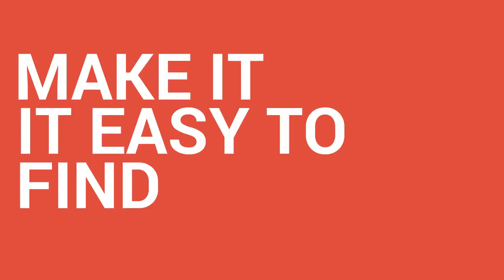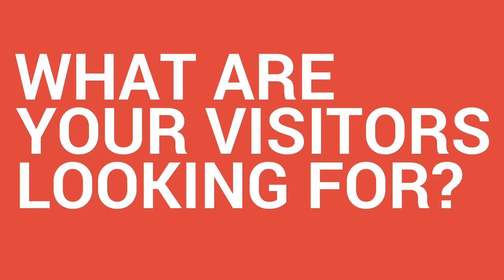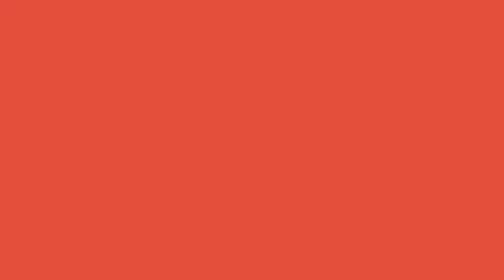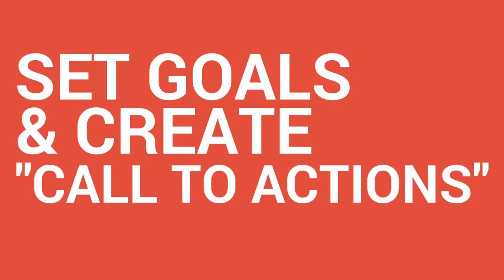4 Ways to Improve Your Local Business Website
Are you looking for ways to improve your current website? Or maybe looking into ways to build a great website from scratch? Or maybe you are getting a professional website made, here are a few things to look out for.

1. Make it super easy for your visitors to find what they are looking for on your website. Think like your website visitor.

2. Have real professional photographs on your website. They will communicate your branding and communicate your story and messages. Don't cheap out. Hire a pro.

3. Set online goals for your website and set up "call to actions" on your website. Guide your visitors on your website.

4. Check on your website. Is it updated with your latest details and information? Is there something broken? Maintenance it! It's like a car. Have it run smoothly by simply checking in on it.

Cheers to your prosperity and growth!
-The Creative Two Team

Yuma,AZ 85364 Website Design and Development Services / Online Marketing Services